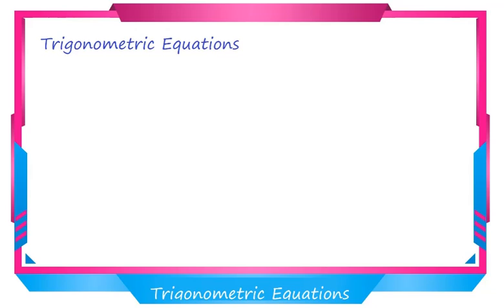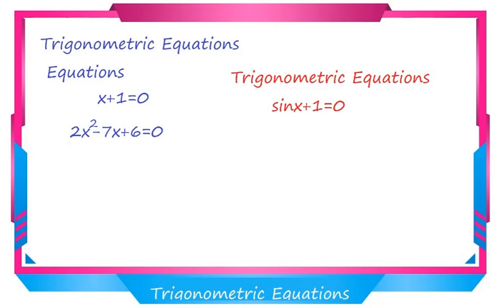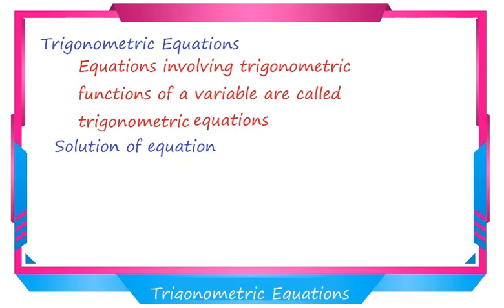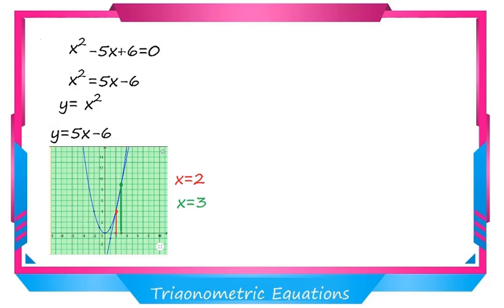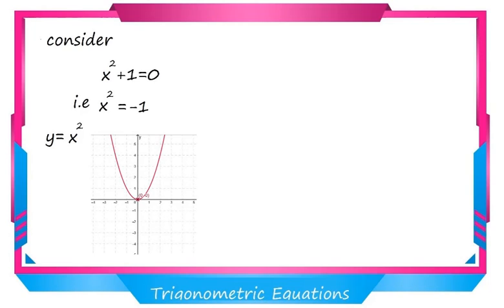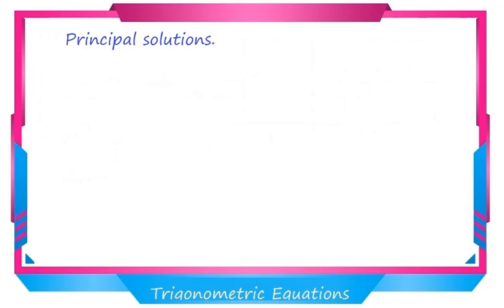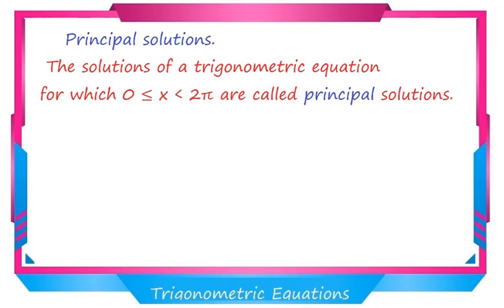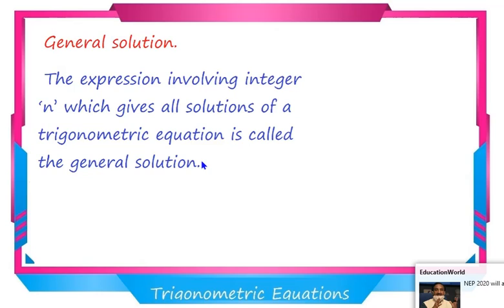T26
Trigonometry Introduction to general solution